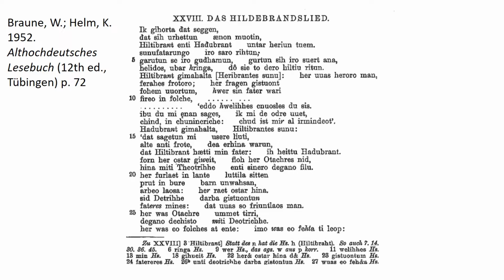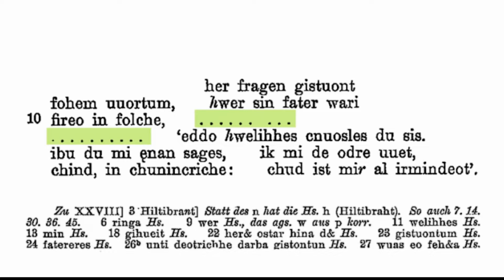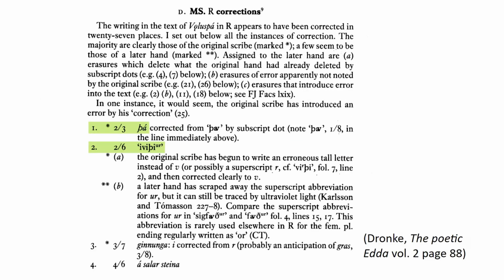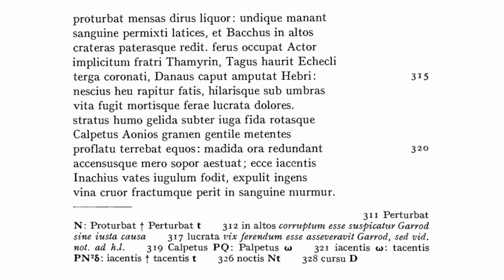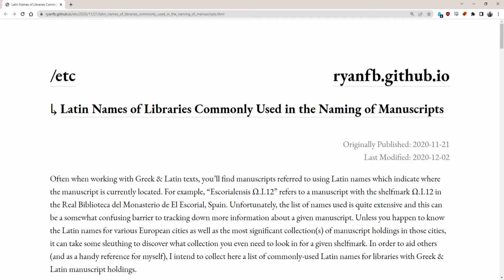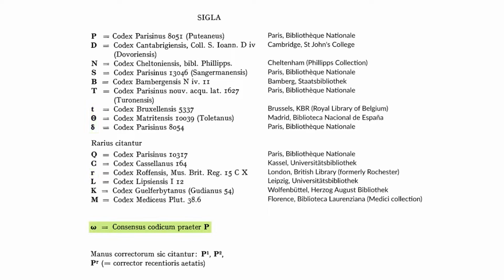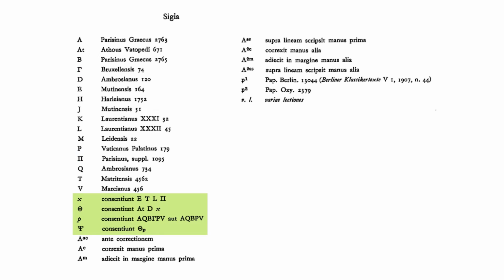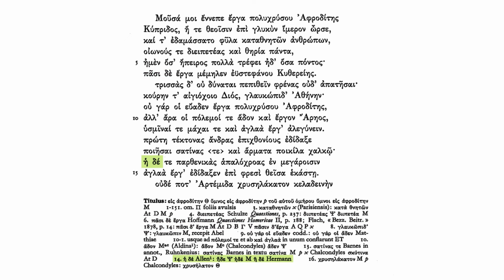How to read an app crit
An introduction to reading the apparatus criticus, or critical apparatus: the records of variant readings that you find in a critical edition of an ancient or mediaeval text.

The video illustrates how the app crit works with four examples:
01:30 The Hildebrandslied (ed. Braune and Helm, 1952)
05:11 The Vǫluspá (ed. Dronke, 1997)
10:04 Statius, Thebaid book 10 (ed. Williams, 1972)
17:14 Homeric Hymn to Aphrodite (ed. Càssola, 1975)